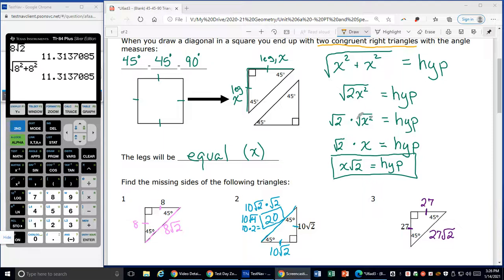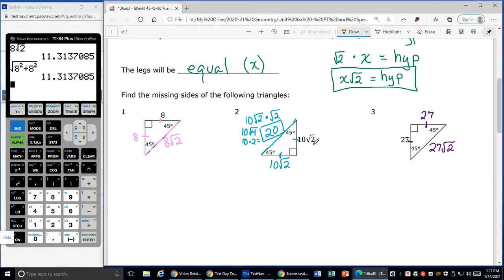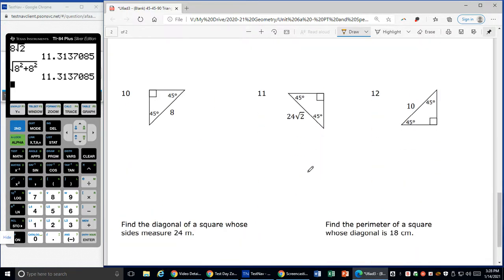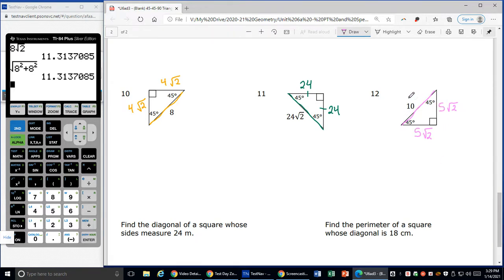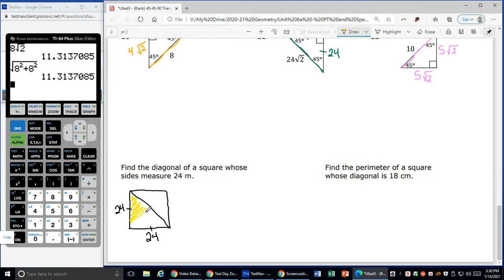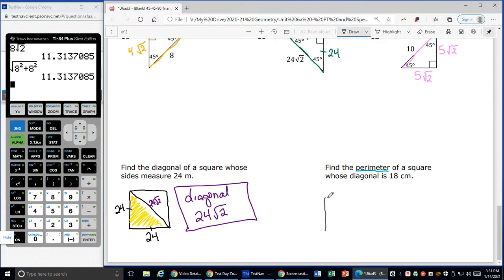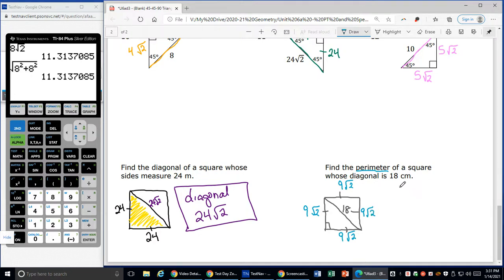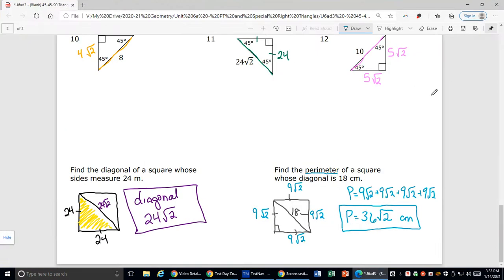U6aD3 45 45 90 Part 4